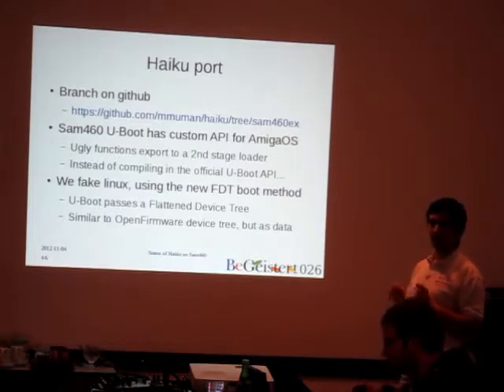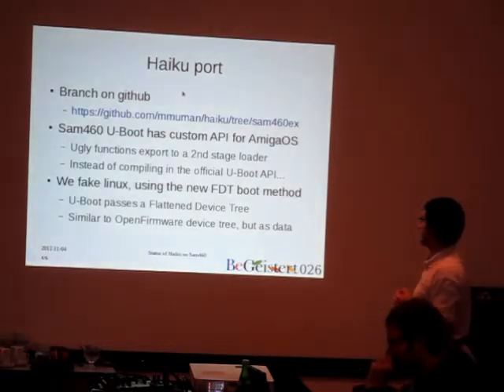Haiku on PowerPC - Sam460ex (2 of 2)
Talk from BeGeistert 026 on the progress of porting Haiku to PowerPC. The audio quality isn't very good, sorry about that. , 106/93 KiB)